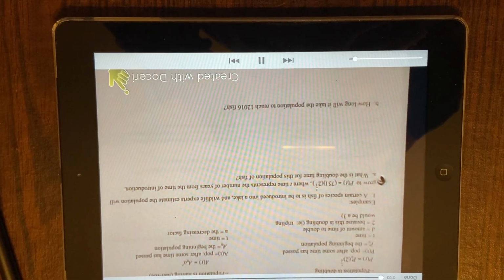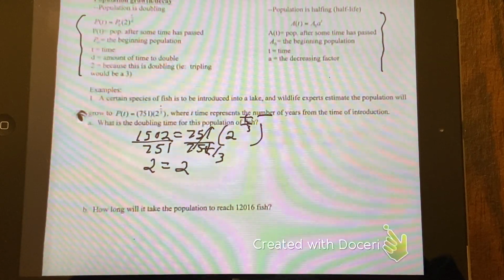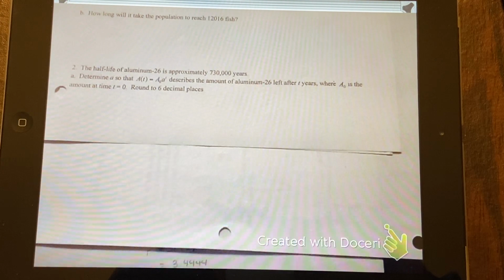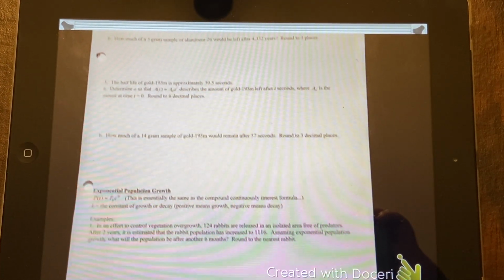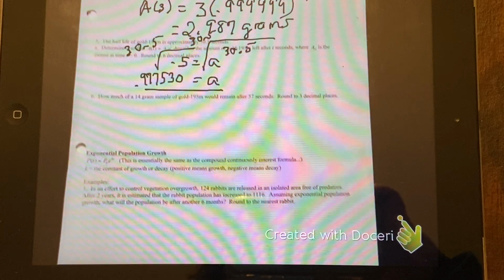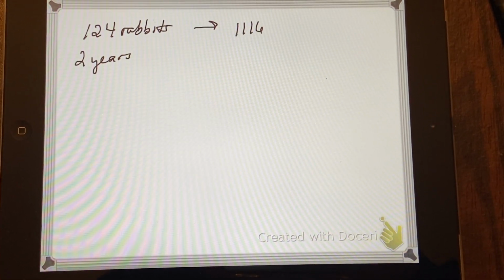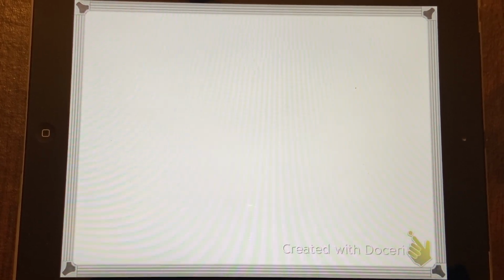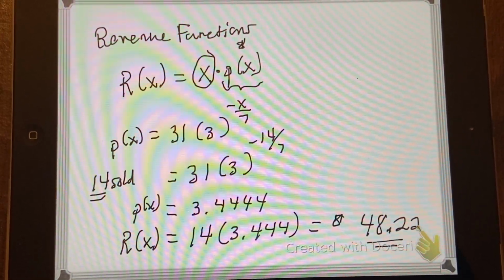Lecture 7.2 Part 2